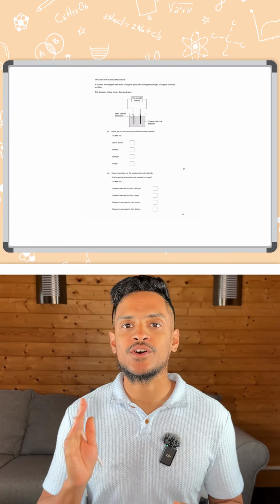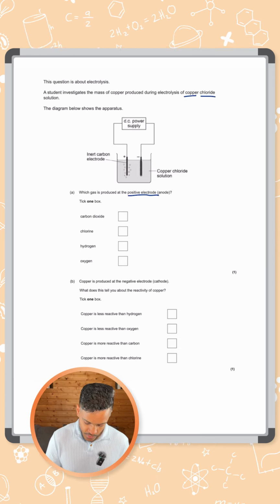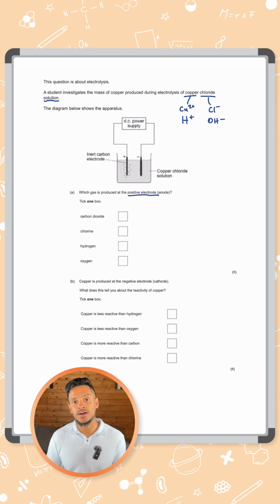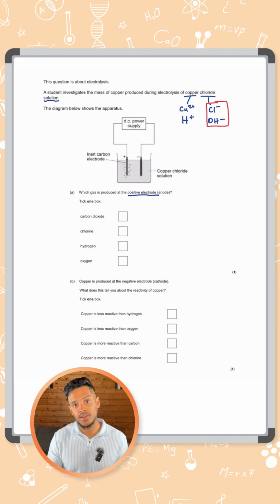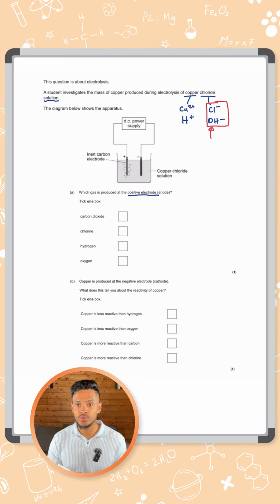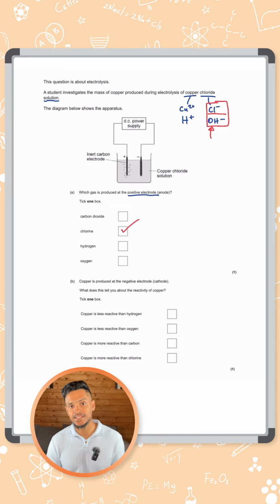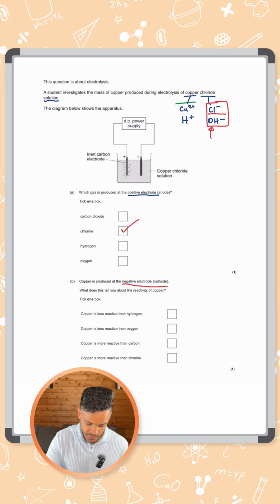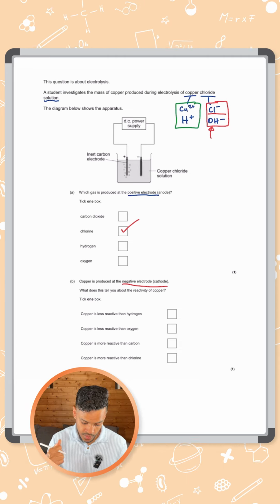GCSE Chemistry: Exam Question | Electrolysis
Which gas is produced at the positive electrode (anode)?
Tick: CO₂, Cl₂, H₂, or O₂

Copper is produced at the cathode. What does this tell you about copper’s reactivity?

Tick one: less reactive than hydrogen, oxygen, carbon, or chlorine ⚗️